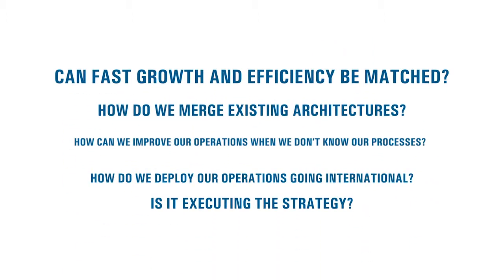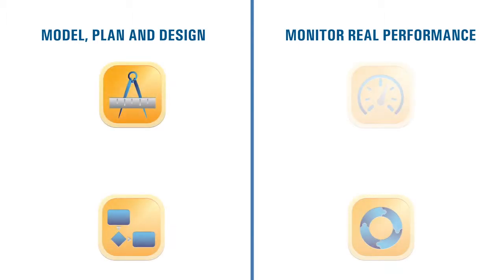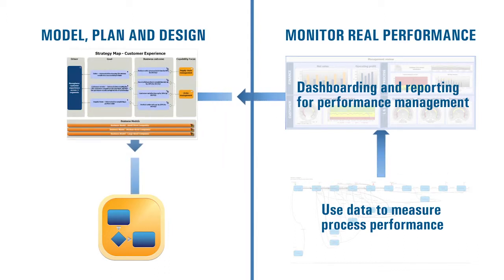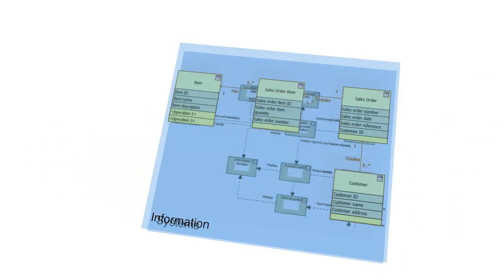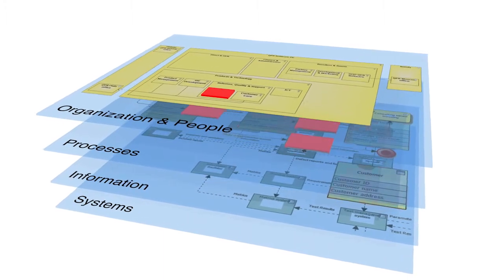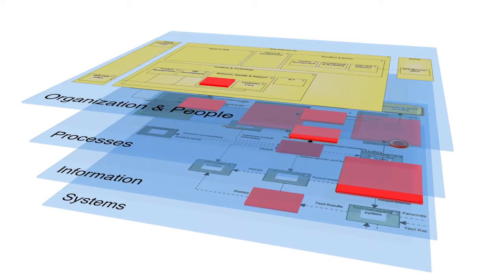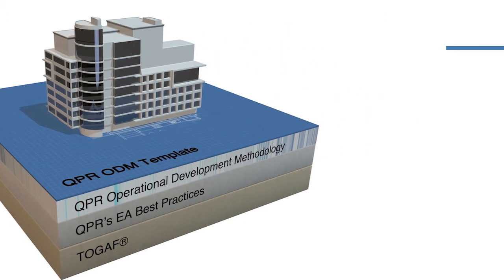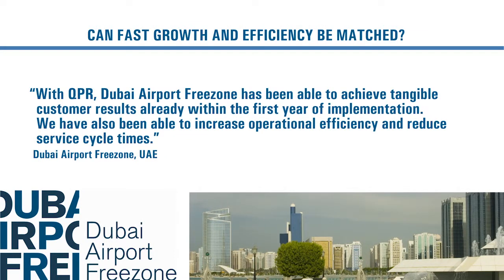Fast Results With QPRs EA Offering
Watch how QPR can help you in you Enterprise Architecture work.